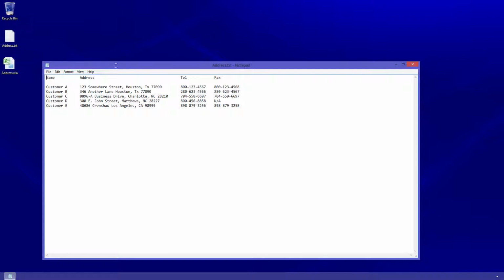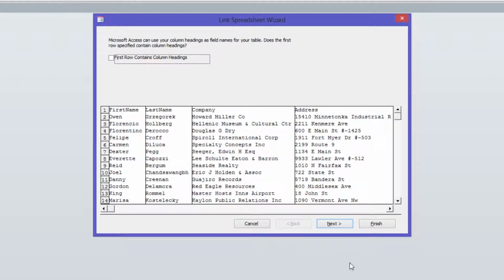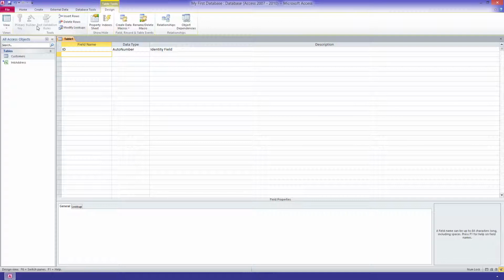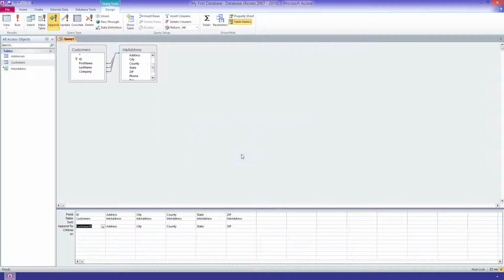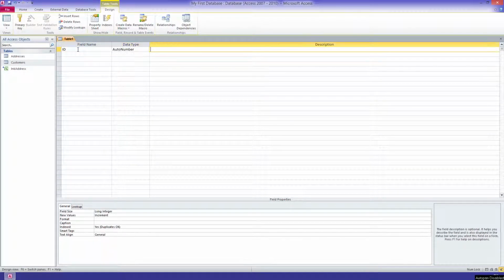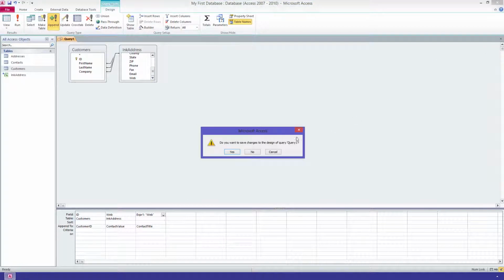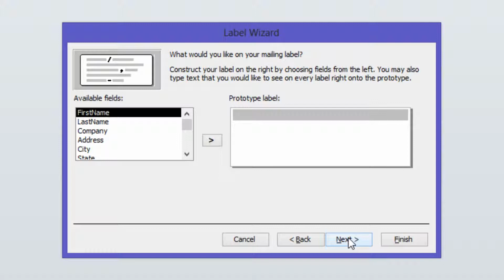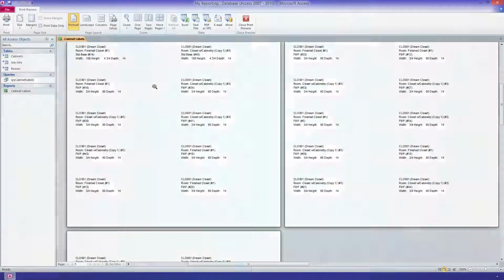The Cabinet Vision Guy - Episode 11 - Working with data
In this episode, we go over variable creation and several of the various places that you can enter equations into Cabinet Vision.